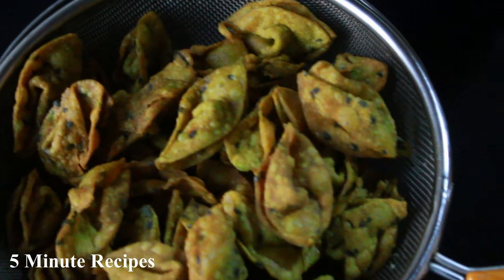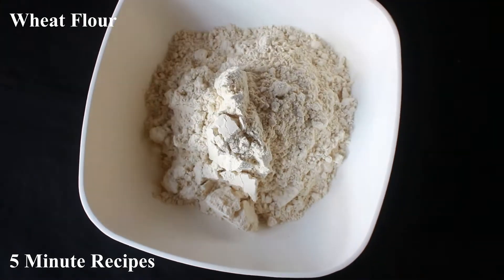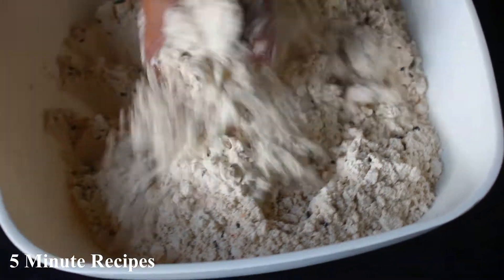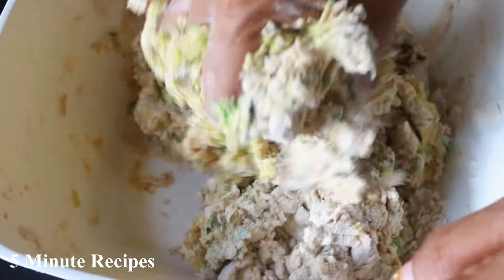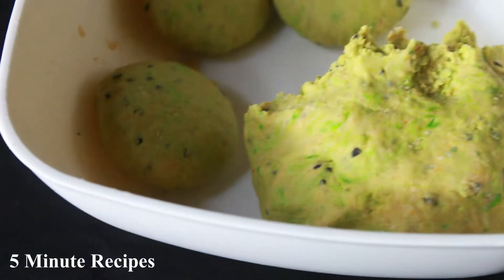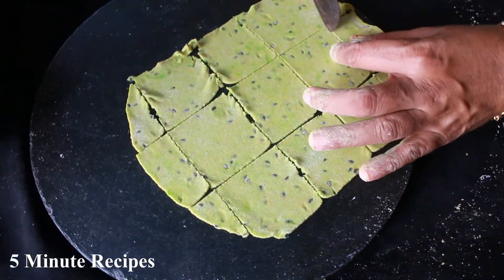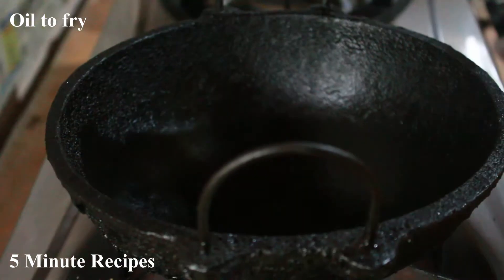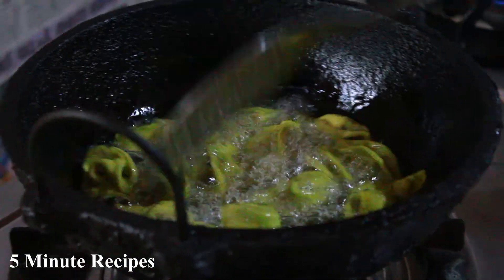ആട്ടപ്പൊടി കൊണ്ട് മൊരിഞ്ഞ നാലുമണി പലഹാരം|Atta Recipes|Easy Snacks to Make at Home|5 Minute Recipes